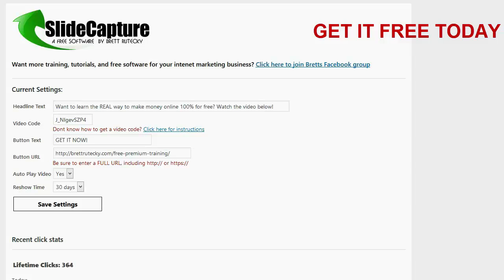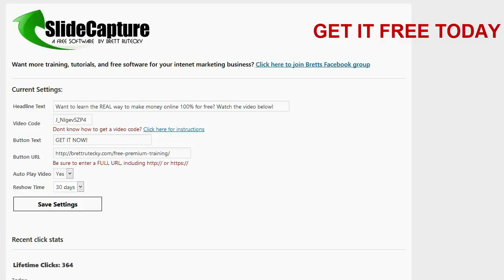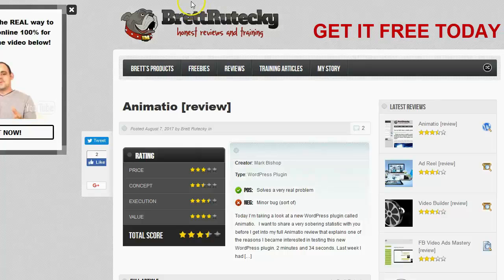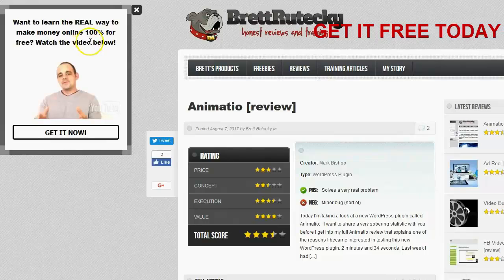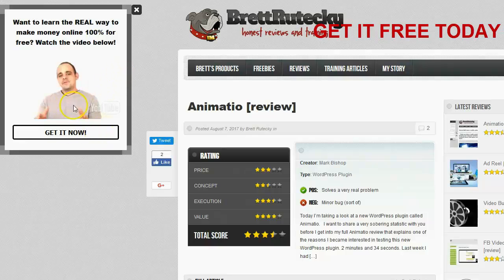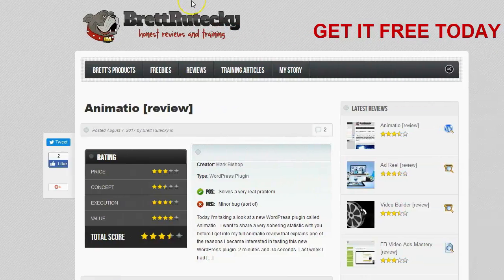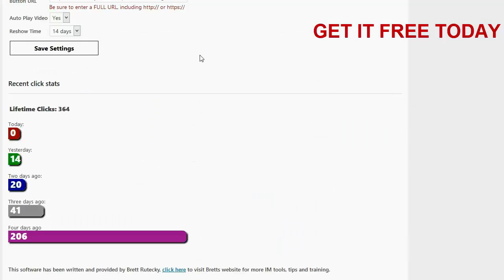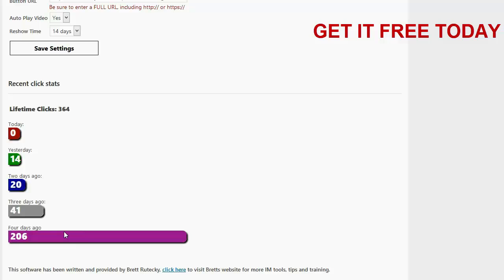SLIDE CAPTURE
Get the Slide  Capture WordPress plugin 100% for free